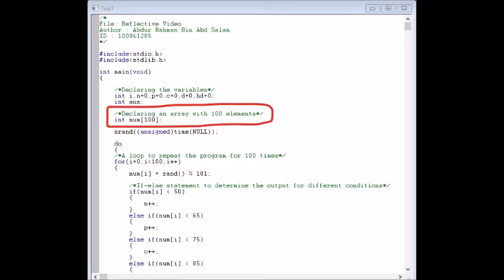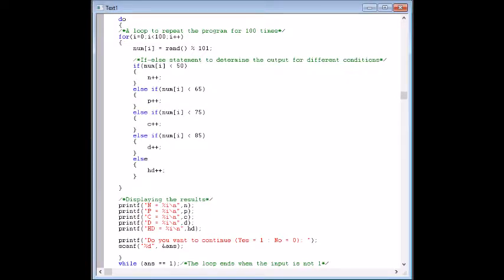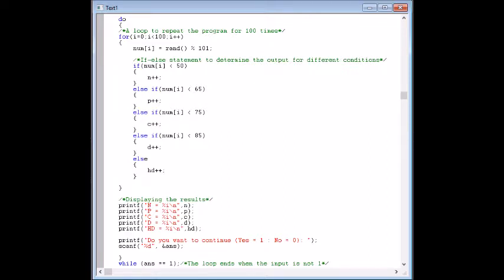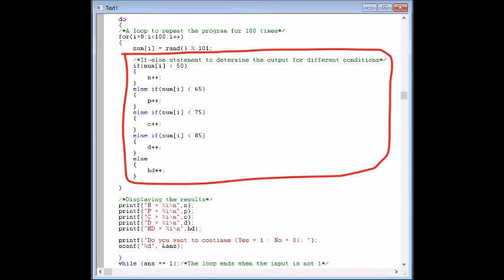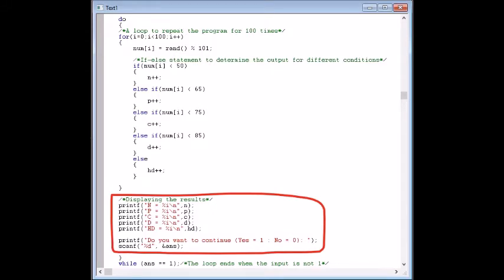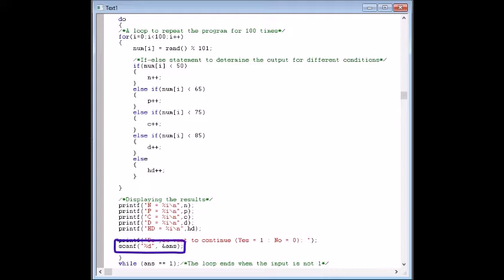COS10009 Introduction To Programming_Reflective Video